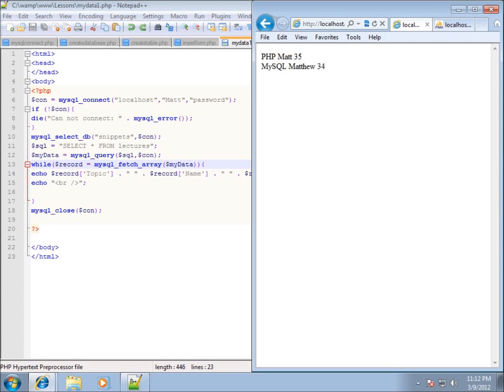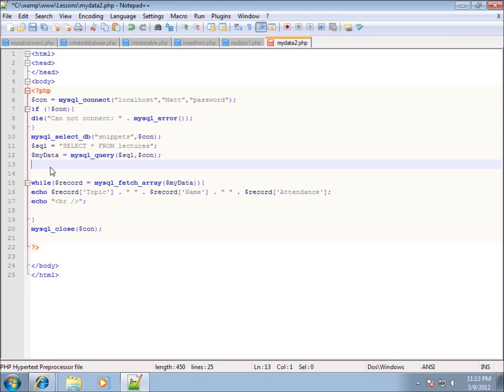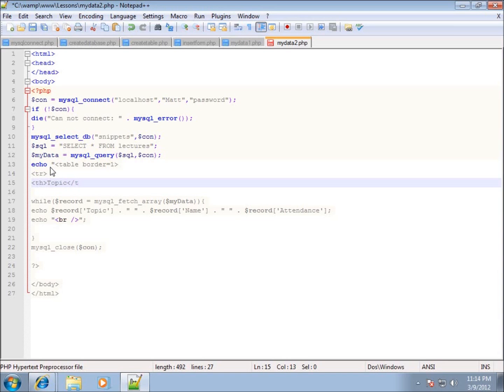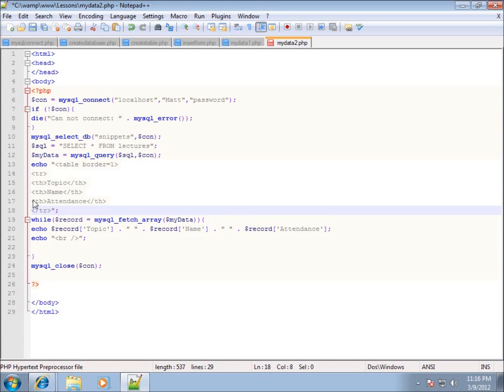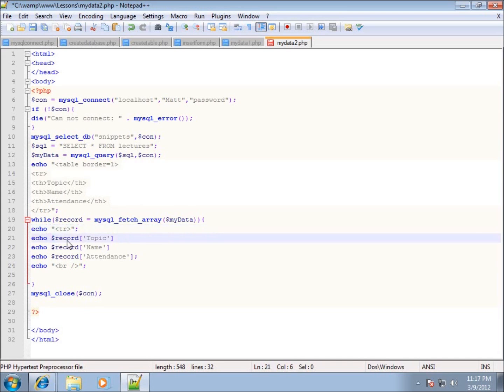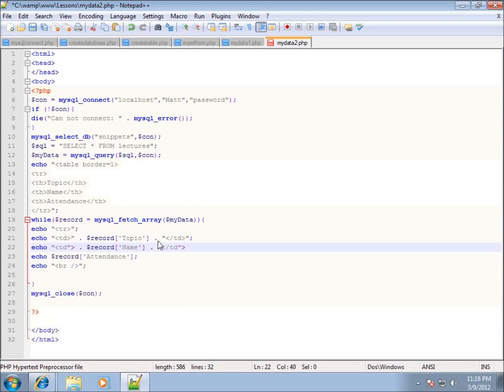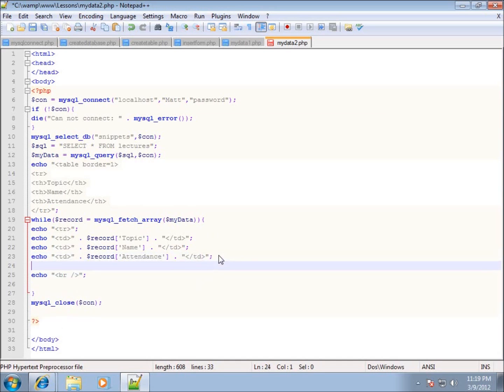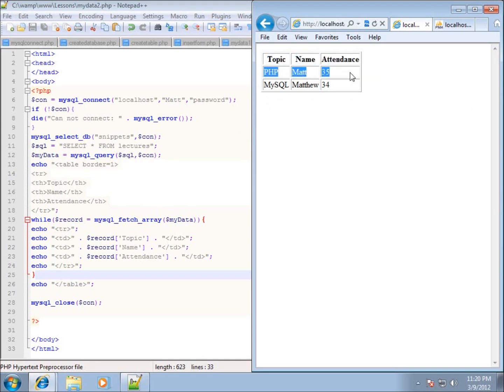PHP Lesson 37 - Displaying MySQL Records in a HTML Table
In this lesson I pull records out of a MySQL database using the MYSQL_FETCH_ARRAY function and display them in a HTML table.